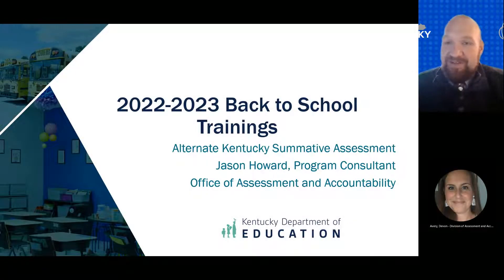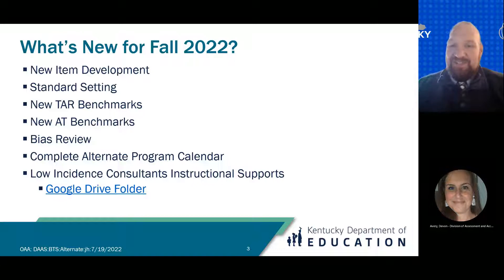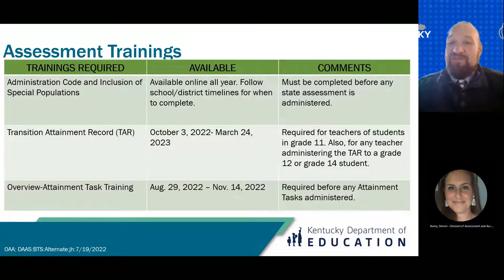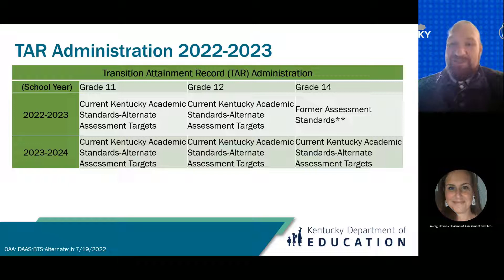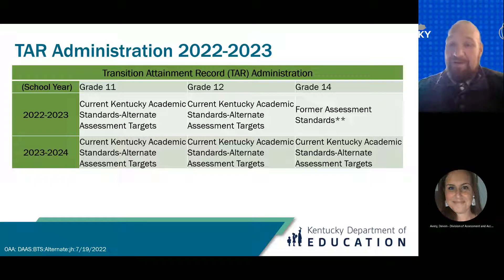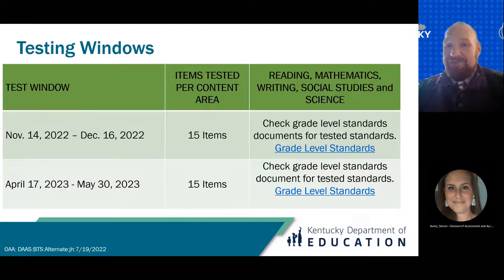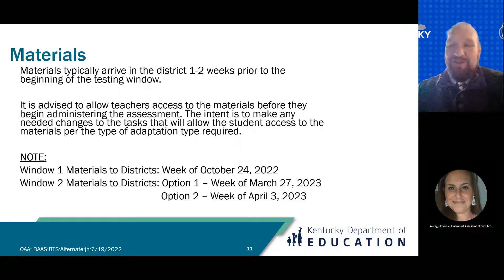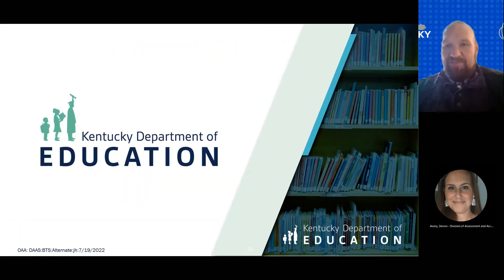2022-2023 Back to School Training - Alternate Kentucky Summative Assessment